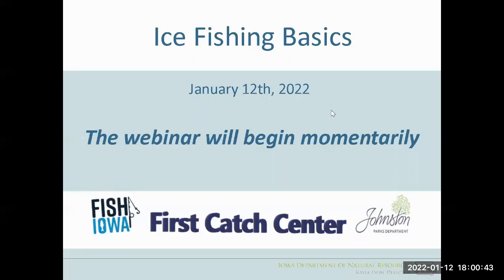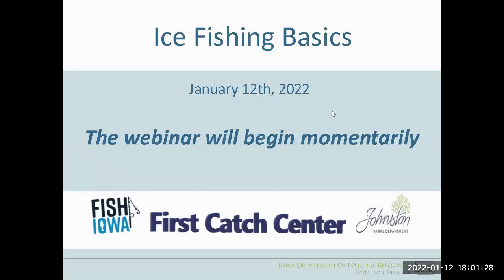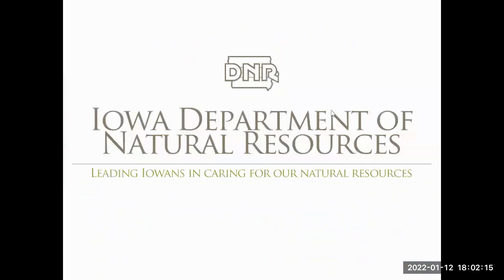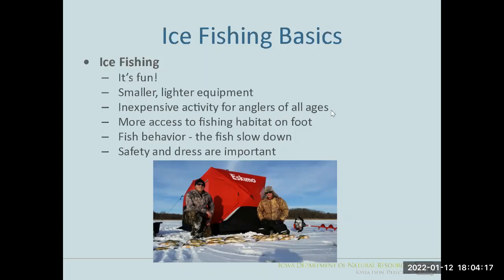Ice Fishing Basics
Learn about Ice Fishing Basics with Iowa DNR staff. This is a previously recorded webinar from  January 12, 2022.